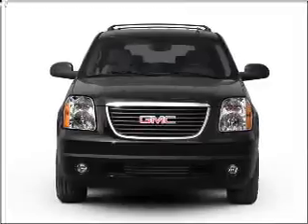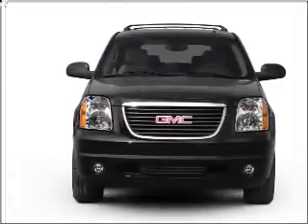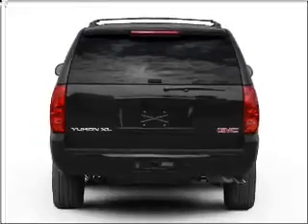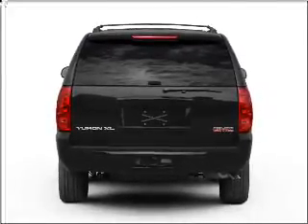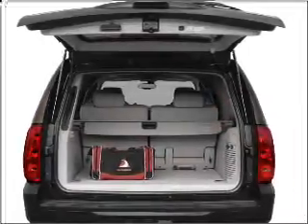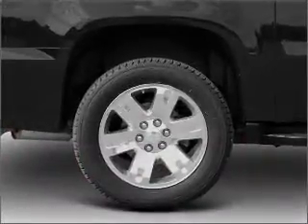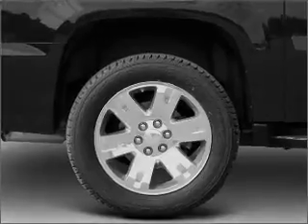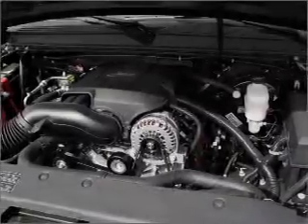2008 GMC Yukon XL - Long Beach CA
Year: 2008
Make: GMC
Model: Yukon XL
Trim: SLT
Engine: 5.3 liter 8 cylinder 16 valve
Transmission: 4-Speed Automatic
Color: White
Mileage: 33284
Address:
3950 Cherry Avenue